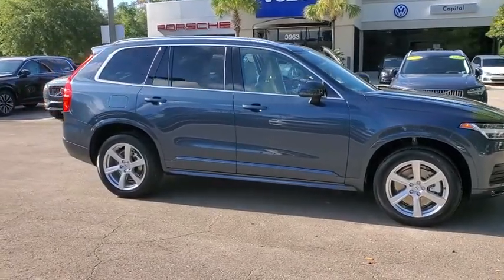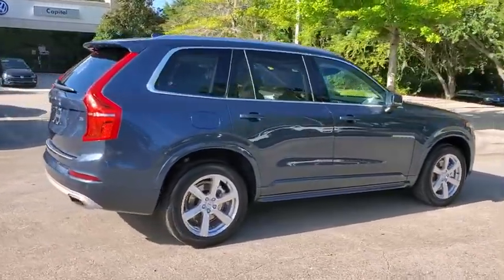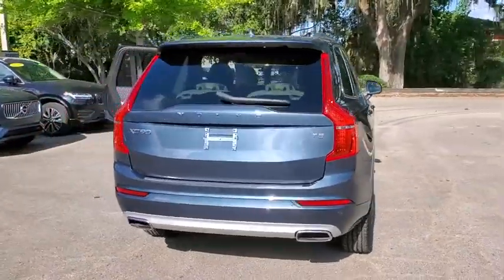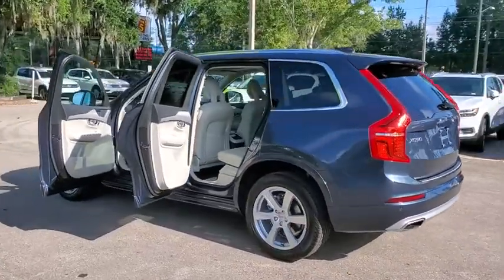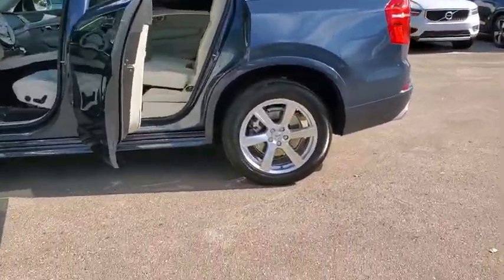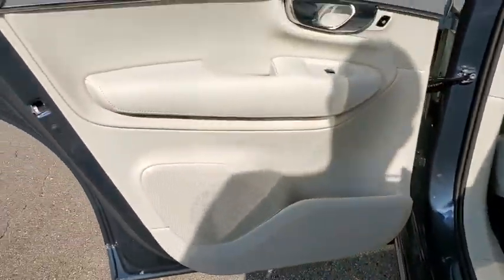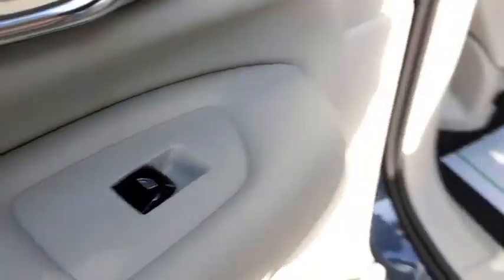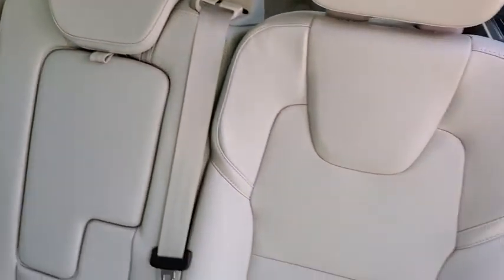2021 Volvo XC90 M1671693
2021 Volvo XC90 T5 Momentum - Stock#: M1671693 - VIN#: YV4102CK9M1671693

3963 W. Tennessee St

Denim Blue 2021 Volvo XC90 T5 Momentum
Wheels: 19 6-Spoke Turbine Sparkling Silver Alloy|Front Bucket Seats|Leatherette Upholstery|Radio: High Performance Audio System|4-Wheel Disc Brakes|Air Conditioning|Electronic Stability Control|Leather Shift Knob|Power Liftgate|Spoiler|Tachometer|3rd row seats: bucket|ABS brakes|Anti-whiplash front head restraints|Auto-dimming door mirrors|Automatic temperature control|Brake assist|Bumpers: body-color|Delay-off headlights|Driver door bin|Driver vanity mirror|Dual front impact airbags|Dual front side impact airbags|Four wheel independent suspension|Front anti-roll bar|Front dual zone A/C|Front fog lights|Front reading lights|Fully automatic headlights|Garage door transmitter: HomeLink|Headlight cleaning|Heated door mirrors|Illuminated entry|Knee airbag|Low tire pressure warning|Memory seat|Occupant sensing airbag|Outside temperature display|Overhead airbag|Panic alarm|Passenger door bin|Passenger vanity mirror|Power adjustable rear head restraints|Power door mirrors|Power driver seat|Power moonroof|Power passenger seat|Power steering|Power windows|Radio data system|Rain sensing wipers|Rear air conditioning|Rear anti-roll bar|Rear dual zone A/C|Rear fog lights|Rear reading lights|Rear seat center armrest|Rear window defroster|Rear window wiper|Remote keyless entry|Roof rack: rails only|Security system|Speed control|Speed-sensing steering|Split folding rear seat|Steering wheel mounted audio controls|Telescoping steering wheel|Tilt steering wheel|Traction control|Trip computer|Turn signal indicator mirrors|Variably intermittent wipers|Auto-dimming Rear-View mirror|Distance-Pacing Cruise Control|10 Speakers|Compass|Front Center Armrest w/Storage|AM/FM radio: SiriusXM|Premium audio system: Sensus Connect|Exterior Parking Camera Rear|Auto High-beam Headlights|Emergency communication system: Volvo On-Call|Remote engine start: smart device only|Apple CarPlay/Android Auto